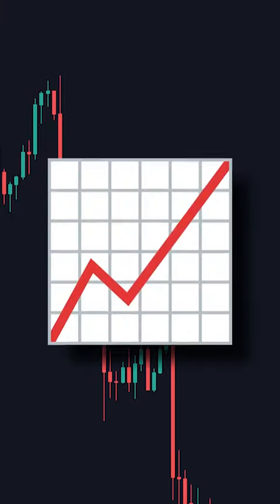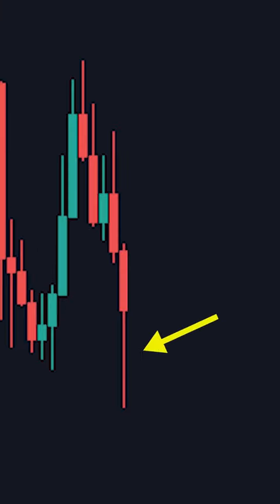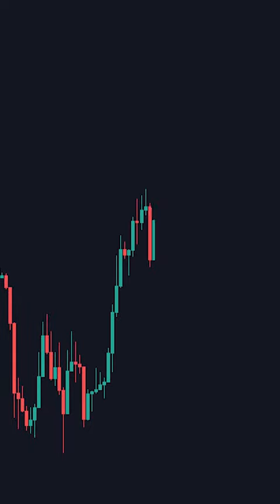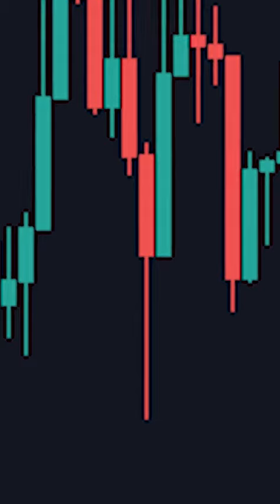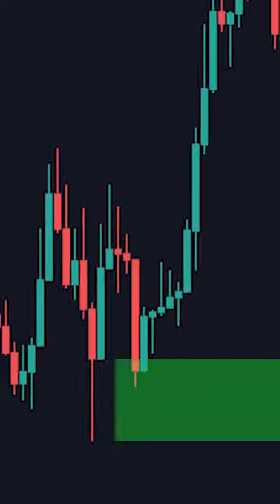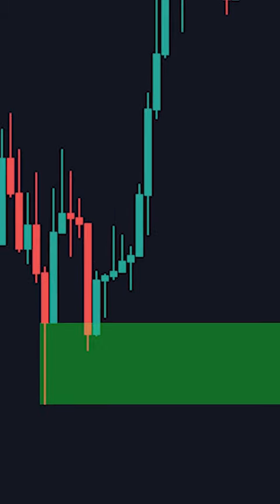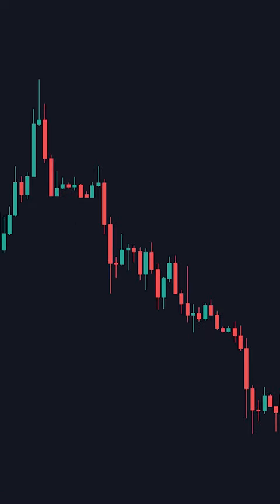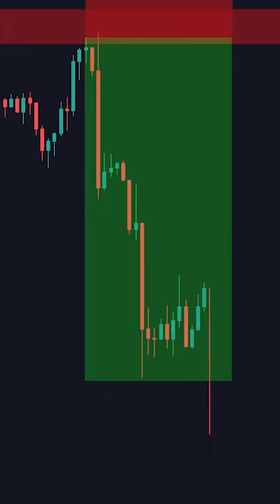Link on bio🥰🥰